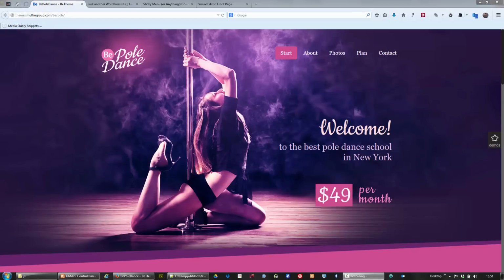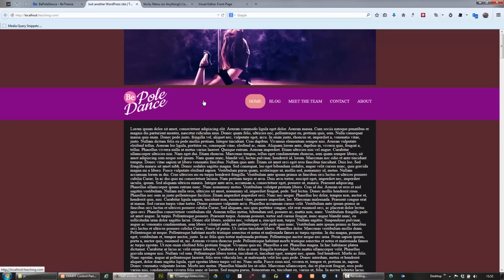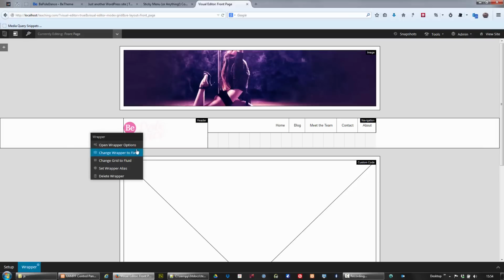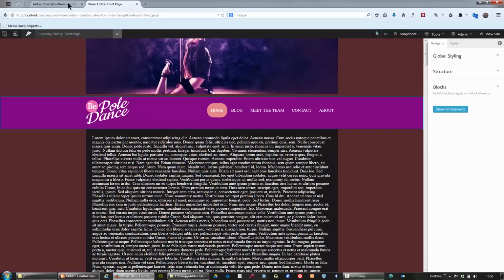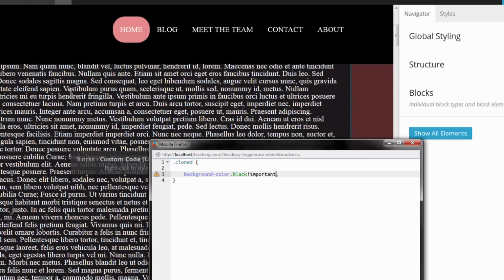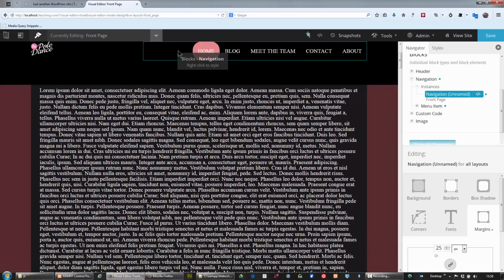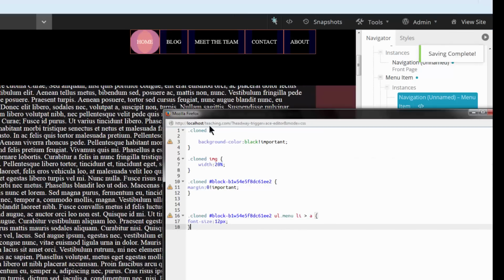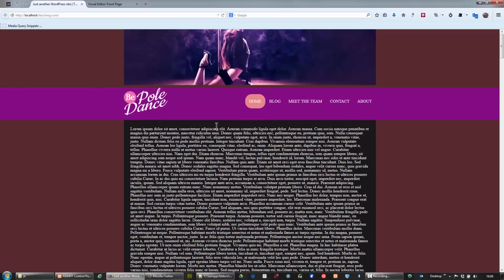Headway Themes - Advanced Sticky Navigation in WordPress ( 2015 Tutorial)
headwaywp tutorial from Diane over at The Design Creative.co.uk

How to add a sticky navigation in WordPress and configure it so it plays nicely in Headway. Che Che Check it out!!